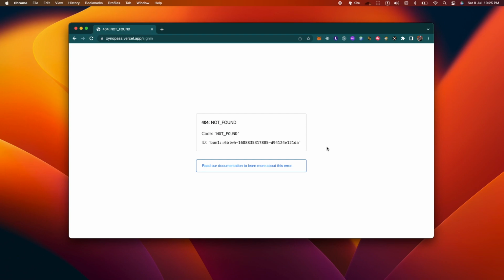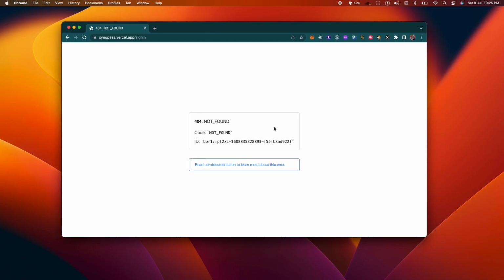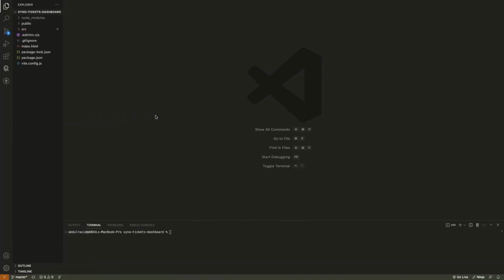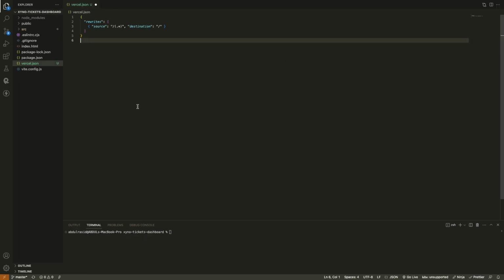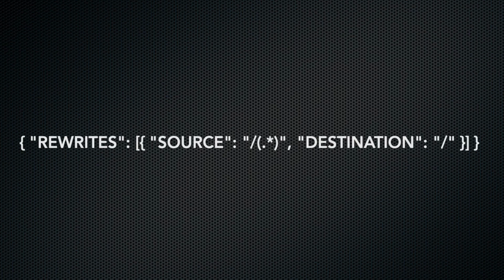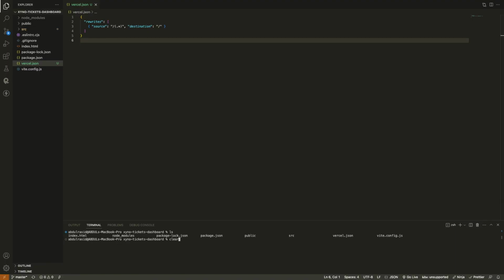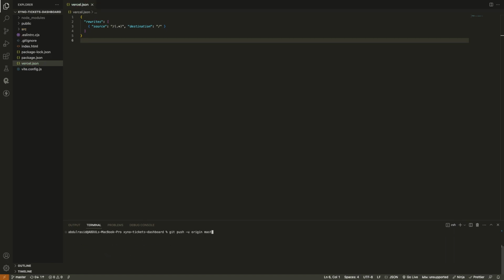Fix Vercel 404 Error in 2 Easy Steps! Say Goodbye to Page Refresh Woes!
In this YouTube video, I'll show you how to fix the Vercel 404 error in just two easy steps. Say goodbye to the frustration of page refresh issues when navigating to child paths. I'll guide you through creating a vercel.json file, pushing it to GitHub, and letting Vercel handle the rest. Watch now and enjoy smooth page refreshes on your React project with Vite!

  "rewrites": [
    { "source": "/(.*)", "destination": "/" }